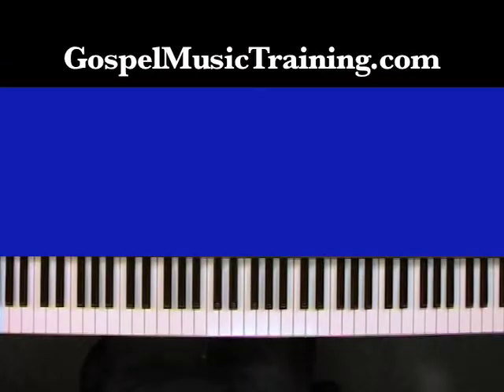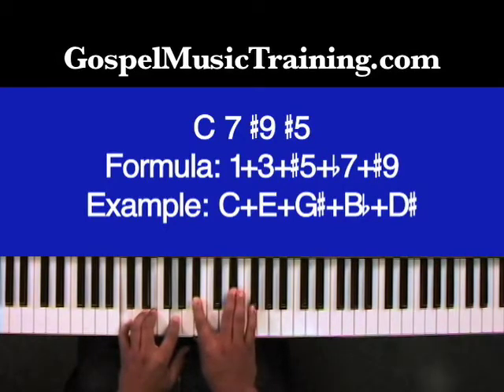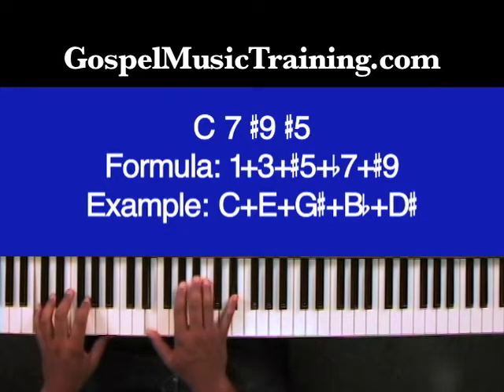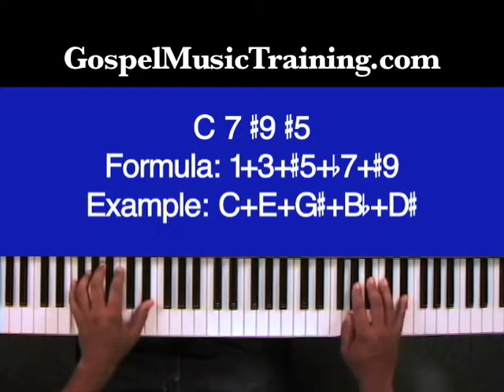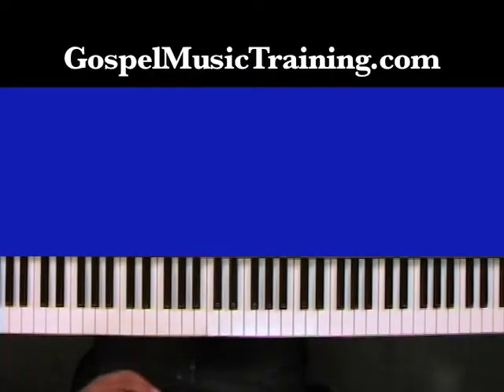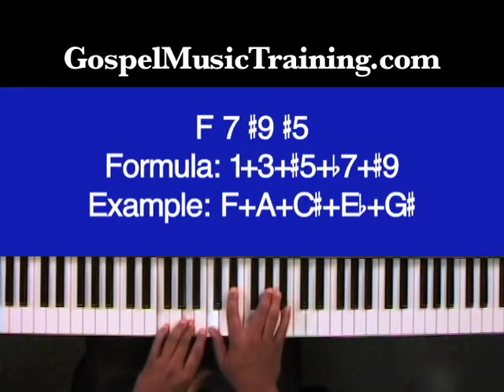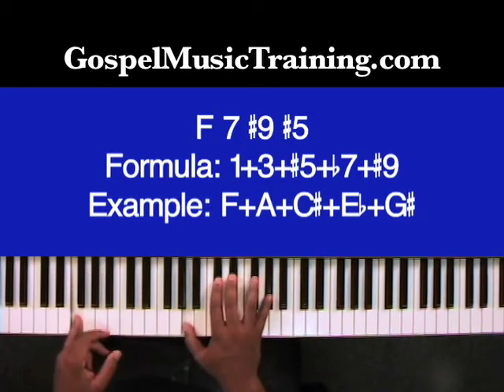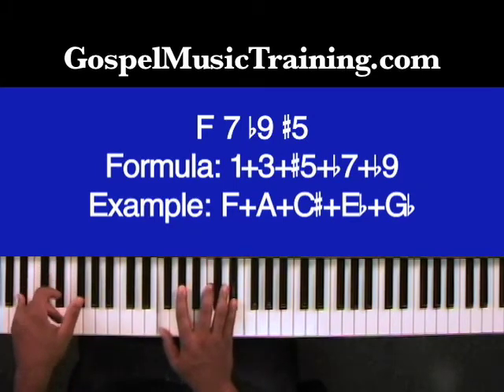10 Common Altered Chords